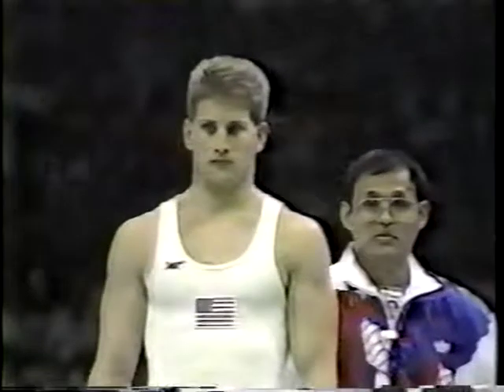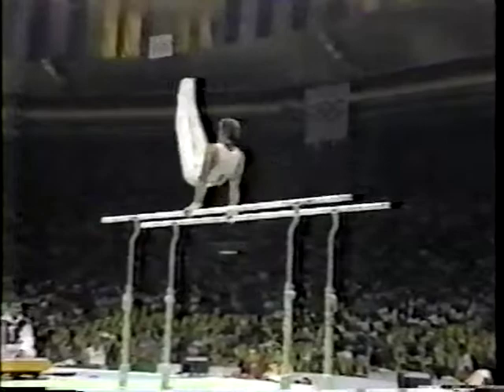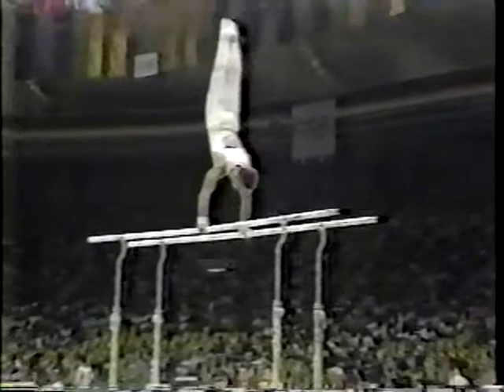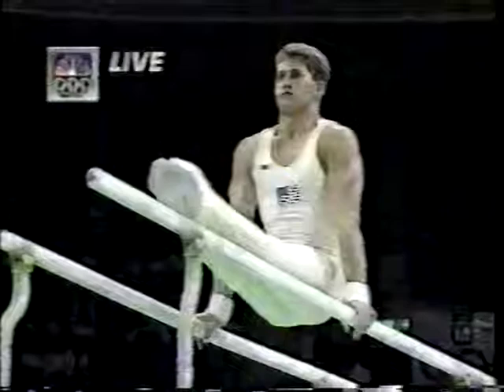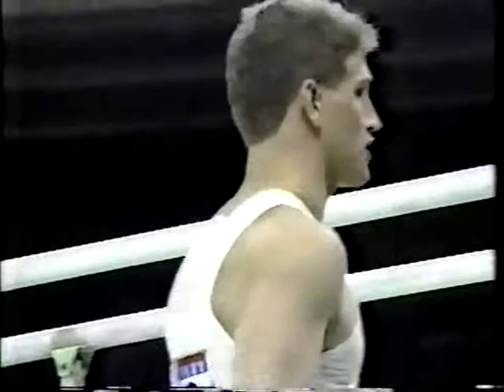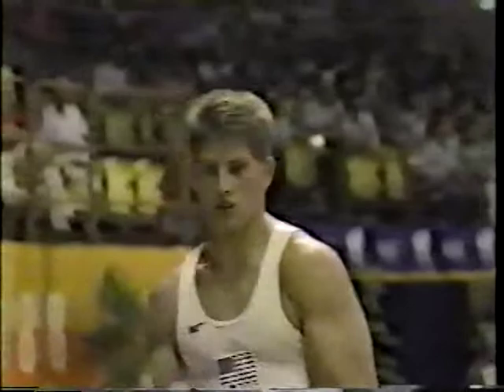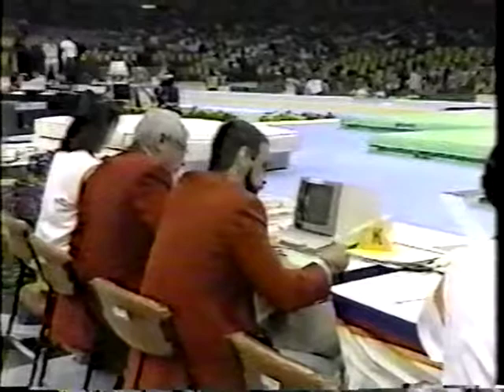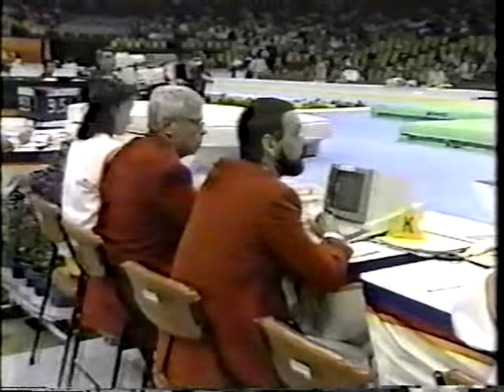Wes Suter (USA) - 1988 Olympics - Compulsories - Parallel Bars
Wes Suter (USA)
1988 Olympics
Compulsories
Parallel Bars
Score: 9.40